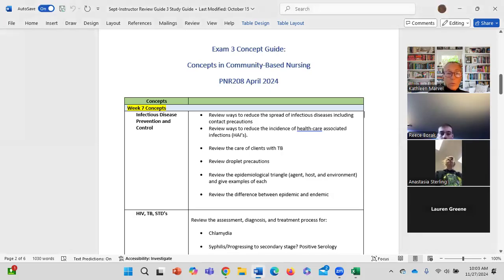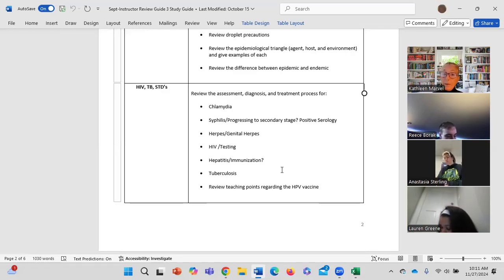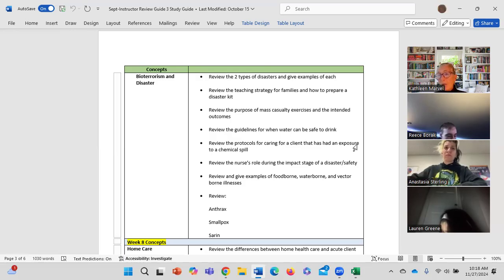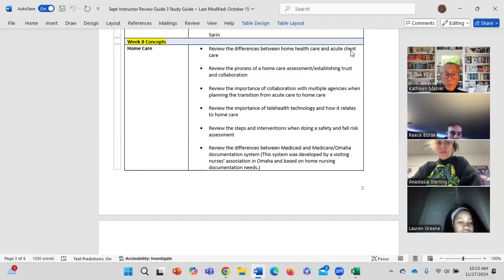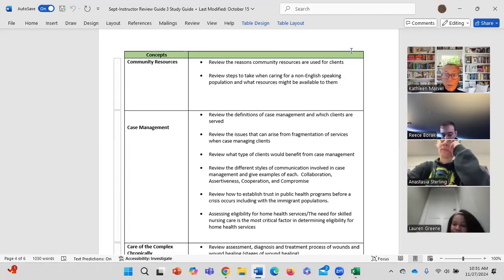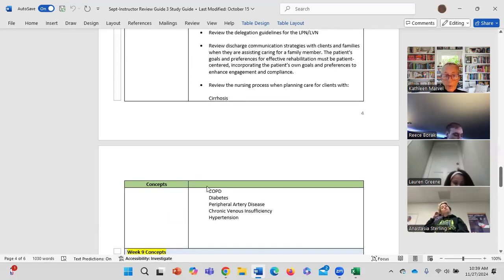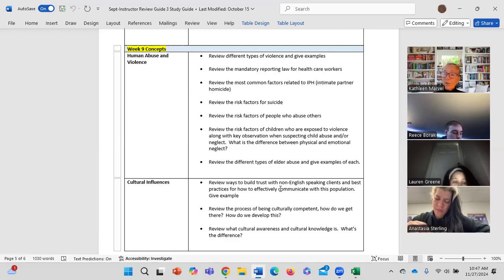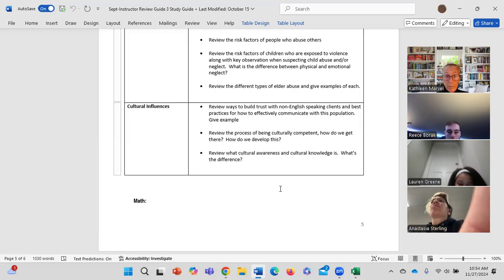Exam 3 review Marvel